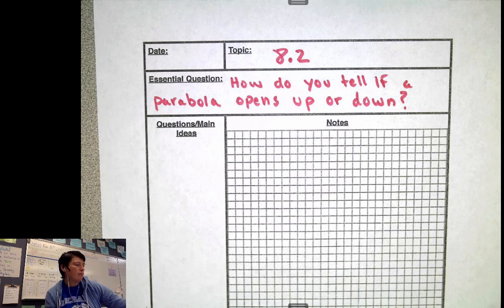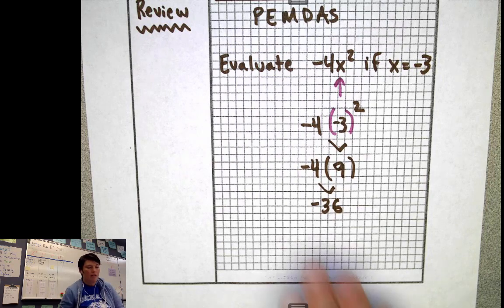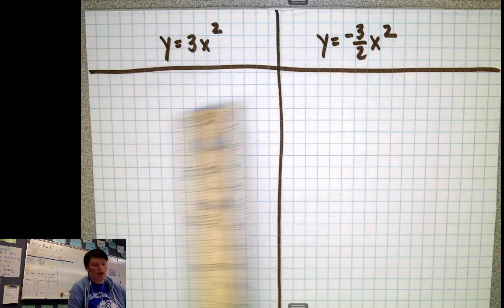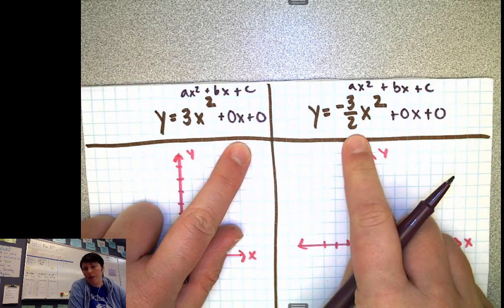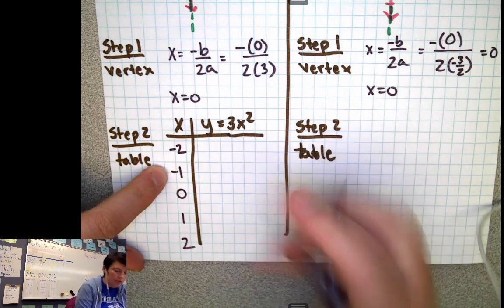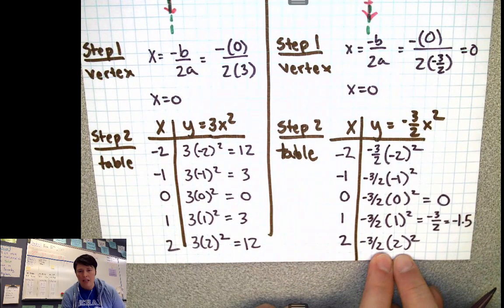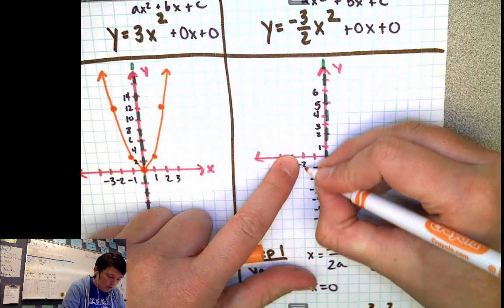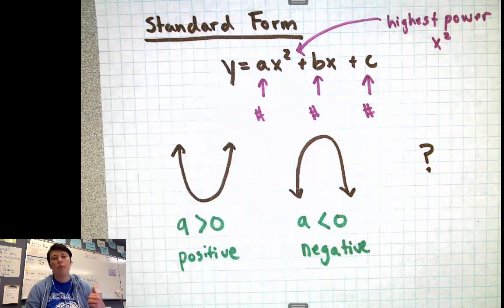8.2(A) Facing up or Down